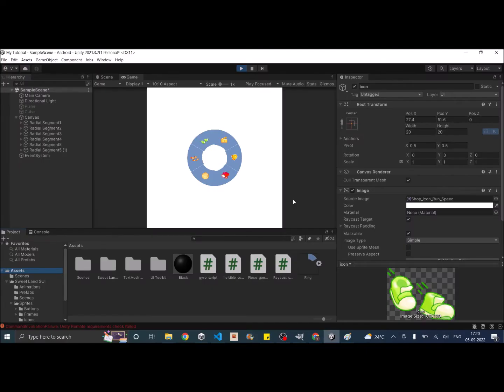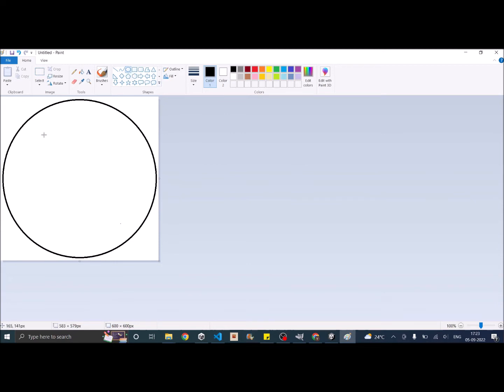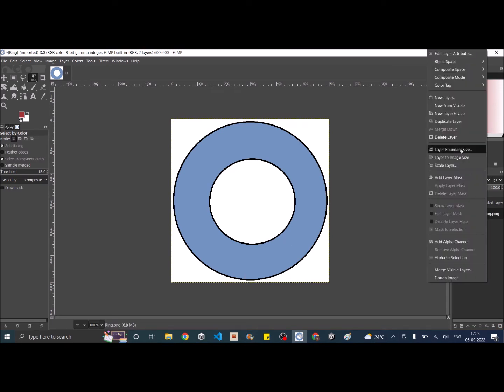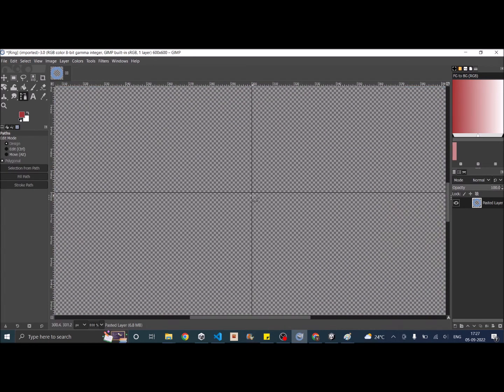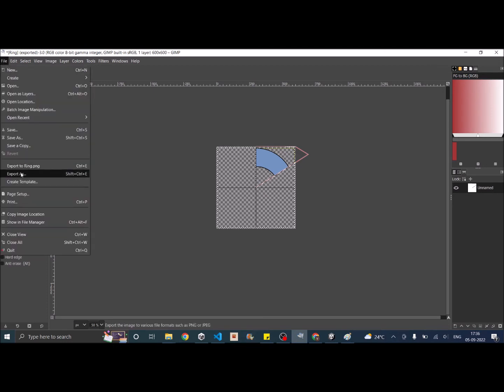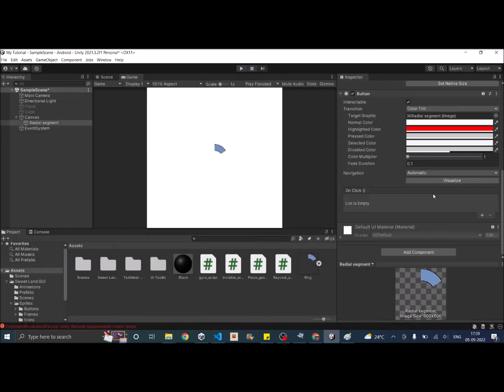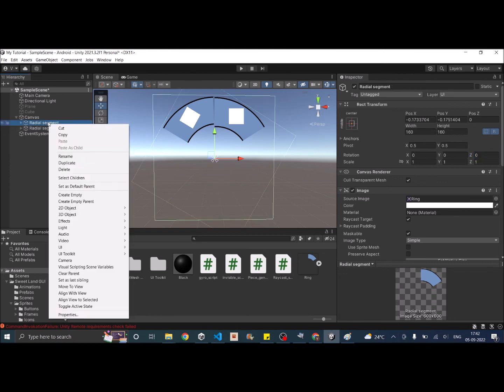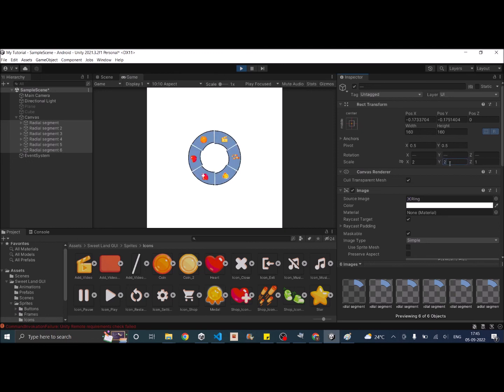🌀 Designing User-Friendly Radial Menus in Unity Without much Coding 🌐🎮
Learn to create a radial menu from scratch in Unity with very less code.